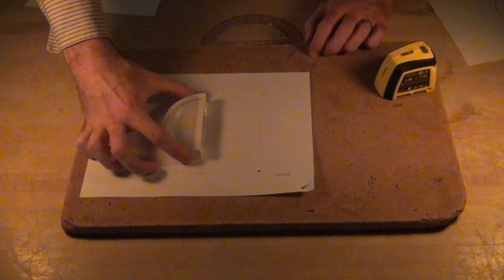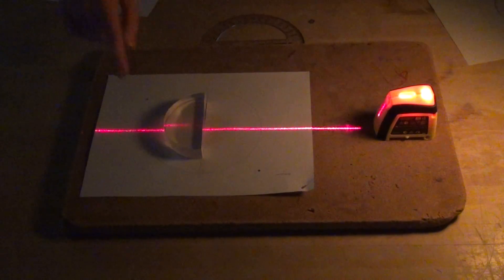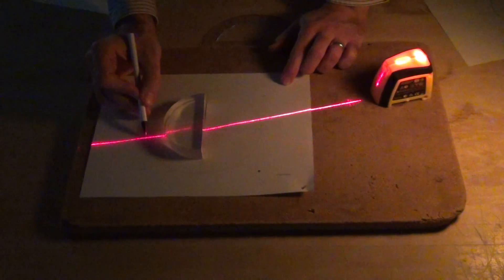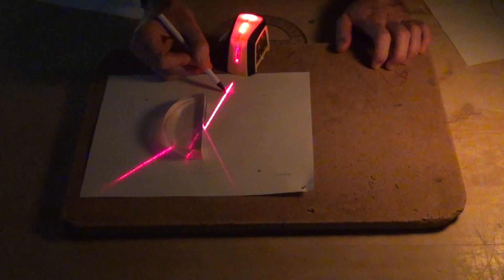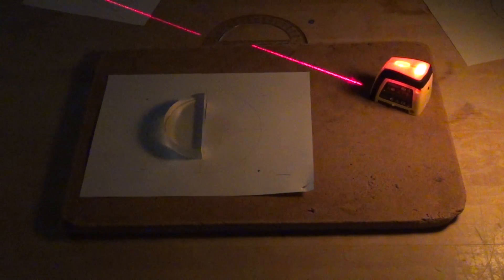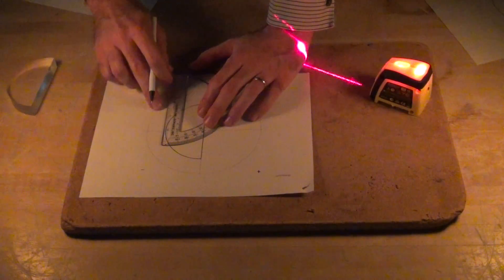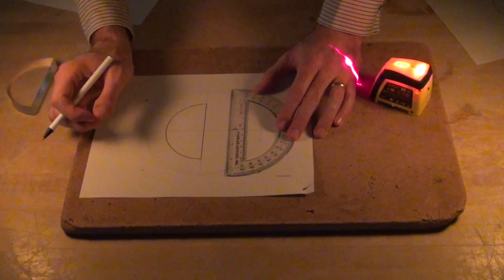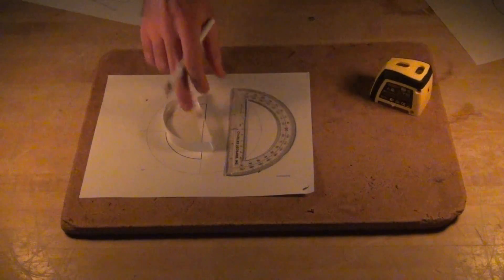Snell's Law with Laser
Using Snell's Law to measure the index of refraction of a lens.